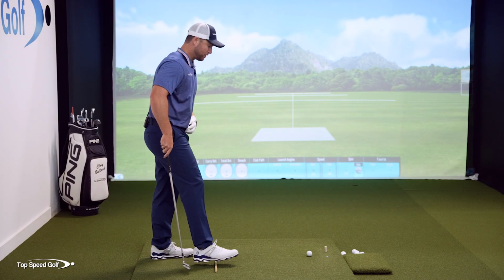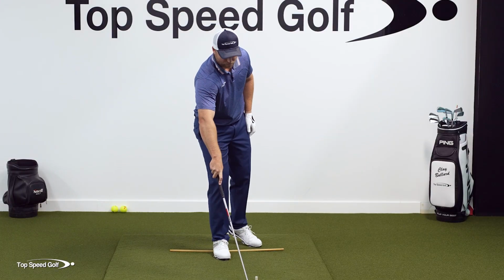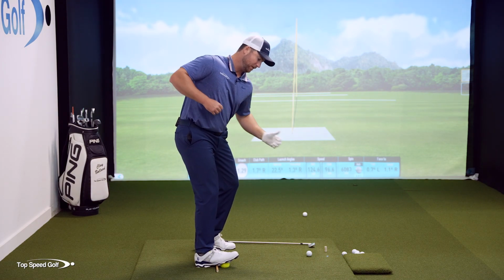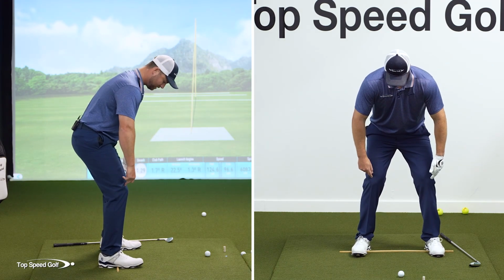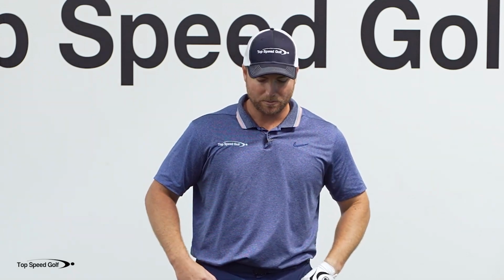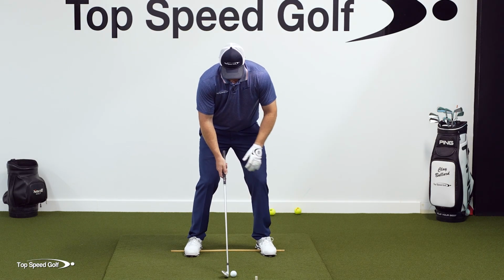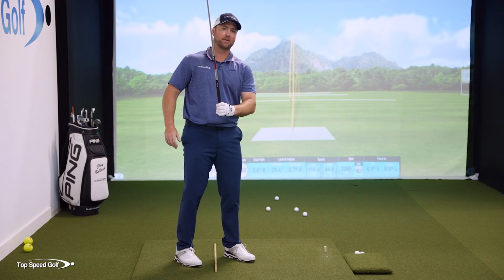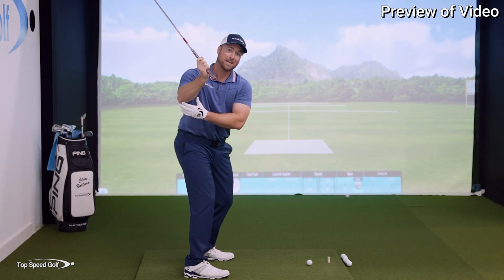My Favorite Rotation Drill for Backswing & Downswing | Complete Guide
Clay Ballard